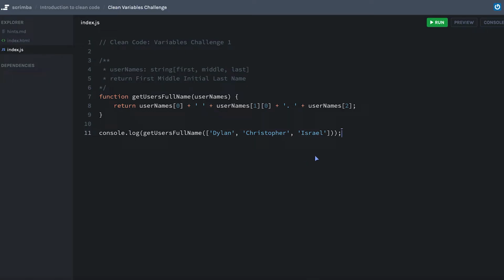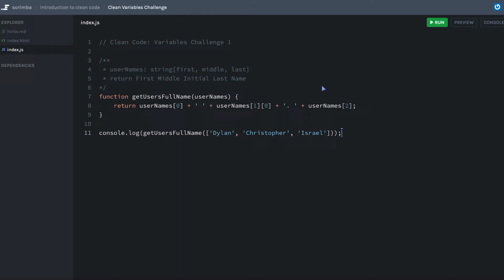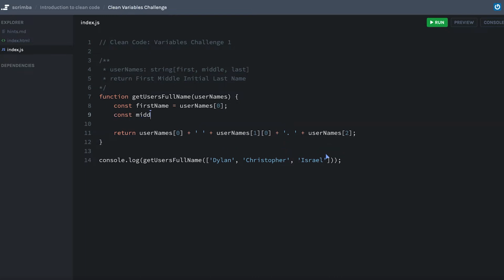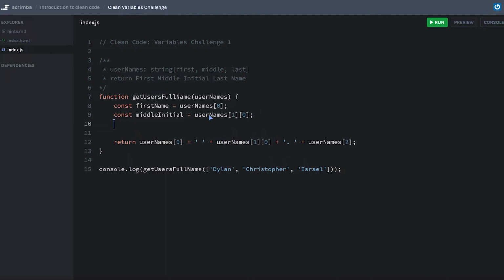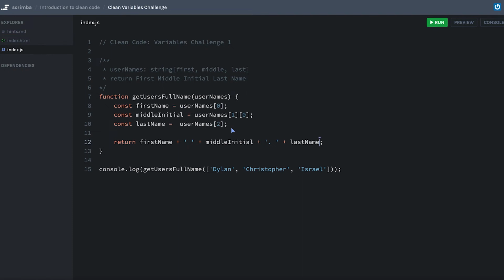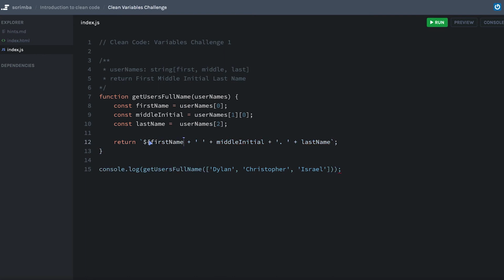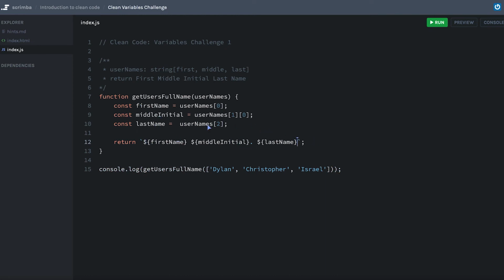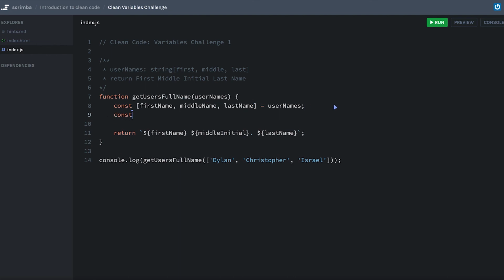Clean Variables in JavaScript #3 | Clean Code Tutorial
In this video, you have a chance to create some clean variables using what you learned in the previous video.